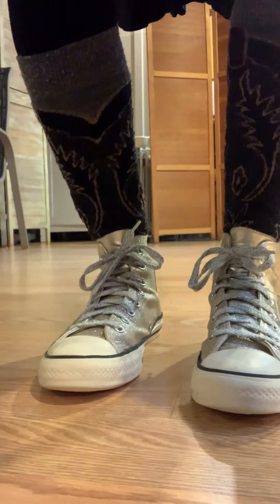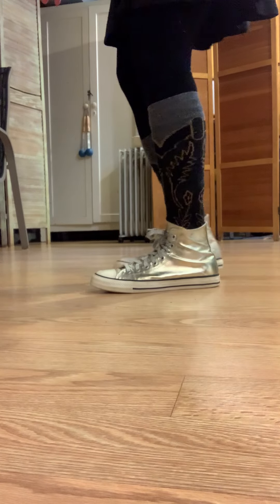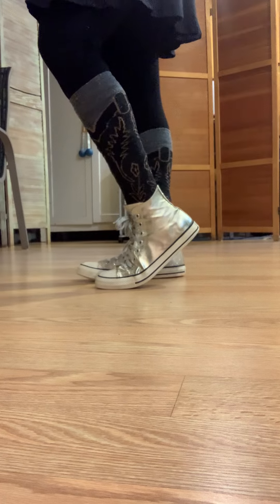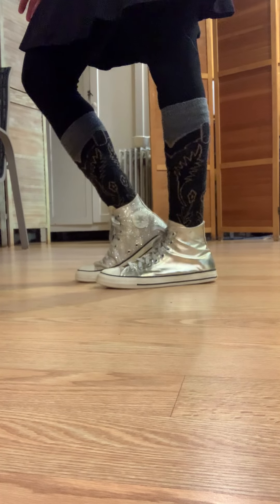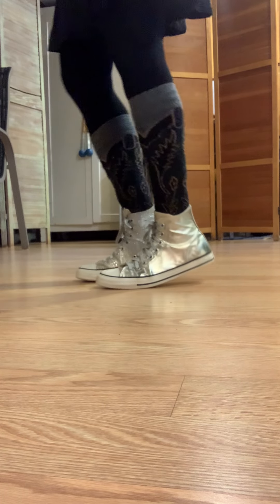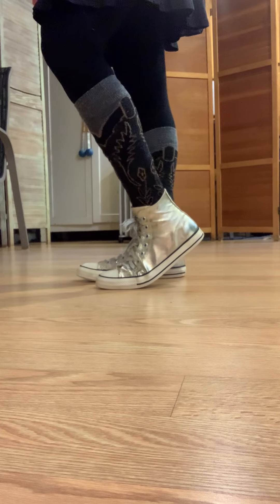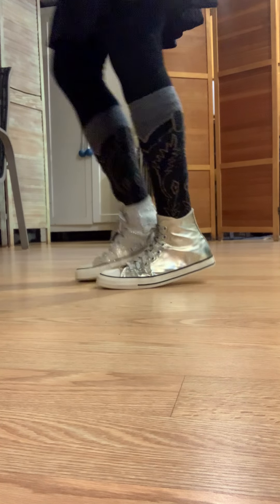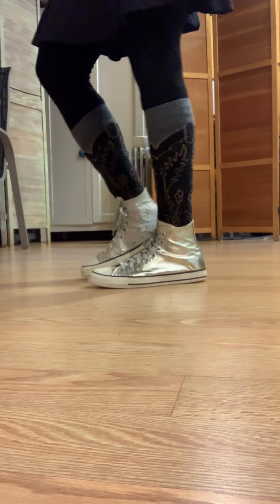Cha-cha! Instructions Part 1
Cha-cha-cha!
WE FOCUSED TODAY ON:

1. Staccato! (Thank you, Dottie for the piano demo!) Emphasize each beat!
2. Latin dance: Keep the weight in balls of your feet and heart over toes! Dig it down instead of bouncing up. This also lets us "stay on our toes" in order to make quicker changes when turning or changing directions.
3. Step it as you say it - Pivot turn! "Step left - turn right" as you travel forward to turn toward the right OR "Step right - turn left" to turn toward the left when you are traveling forward. Each "right" or "left" gets the weight of that foot.
4. "Quiet" stepping - control your feet as you move!
5. Push knees forward, as this is a Latin dance, and this is what levers your hips into that lovely Cuban hip motion.